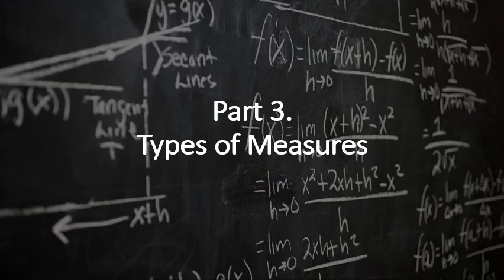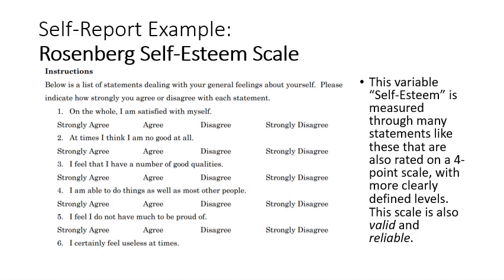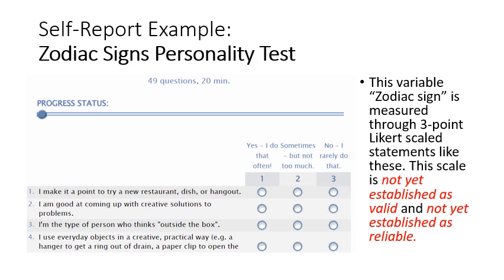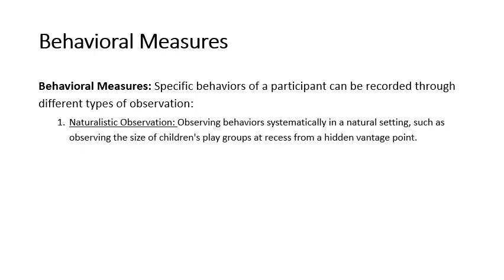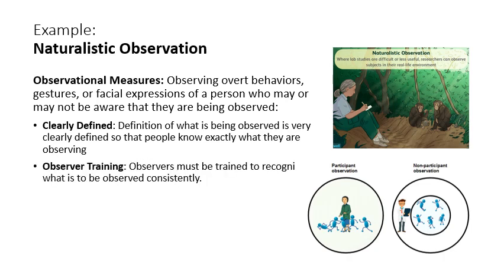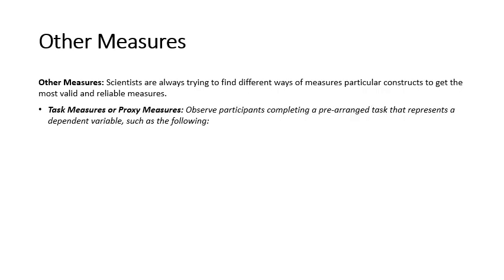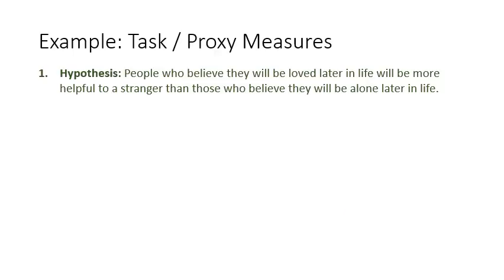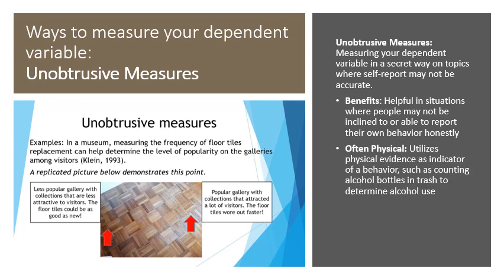T03C, Types of Measurements